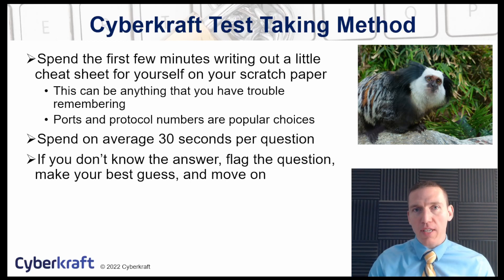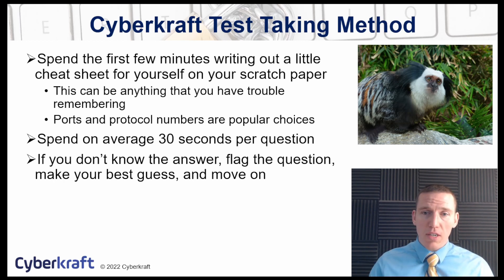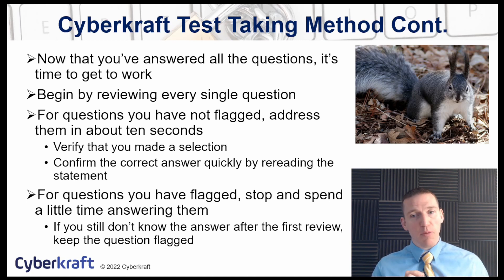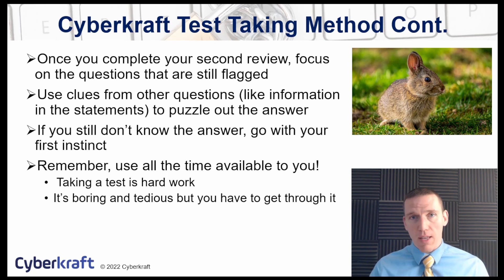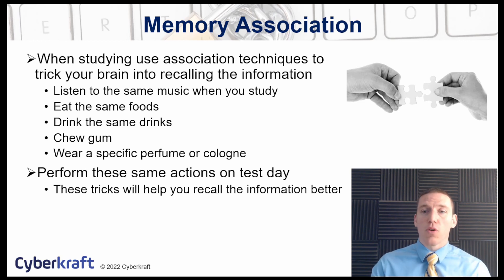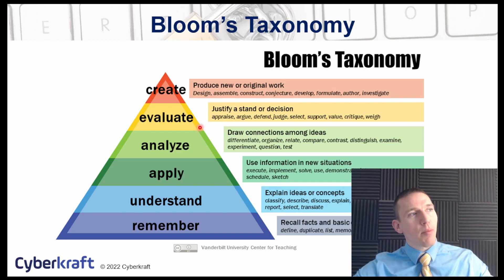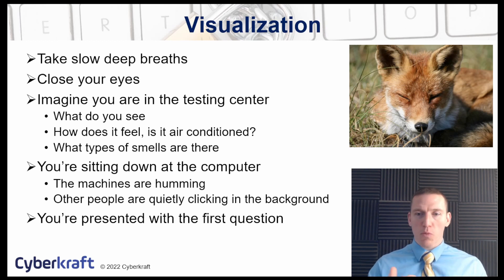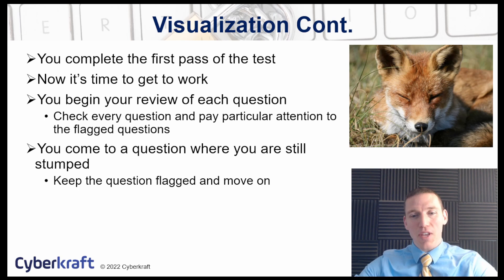Cyberkraft CompTIA Test Taking Methodology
Learn how to prepare, plan for, and ace your next CompTIA Exam!

This bootcamp includes:
• 40 hours of live instruction over five days of instruction
• 12 practice tests and 4 simulation exams (300+ total questions) to fully prepare you for test day
Or, try our self-paced training option and study on a schedule of your choosing!
Cyberkraft is a CompTIA Authorized Partner.
Questions?